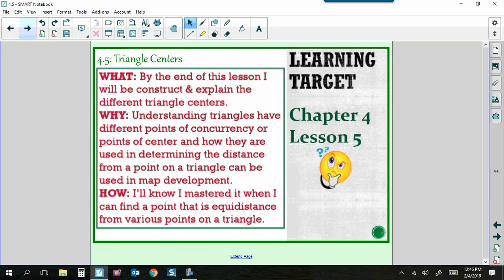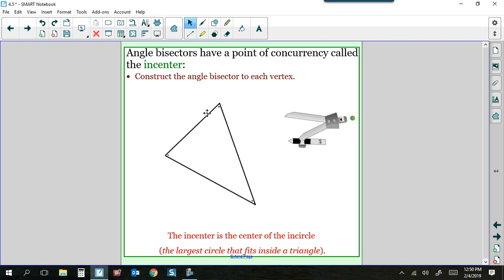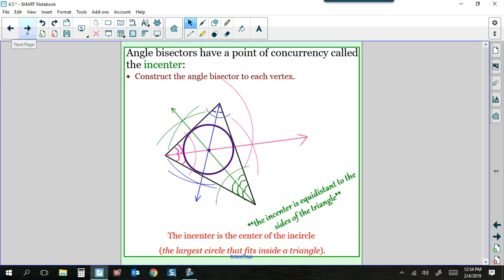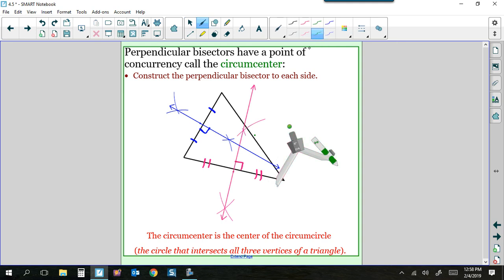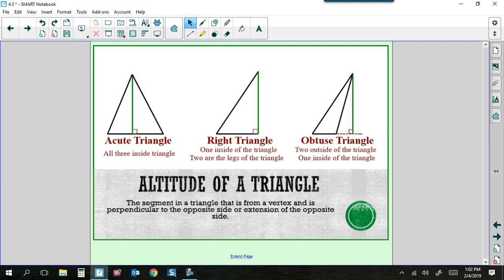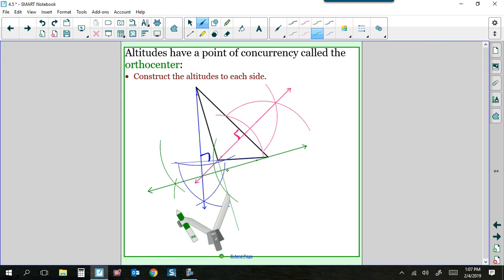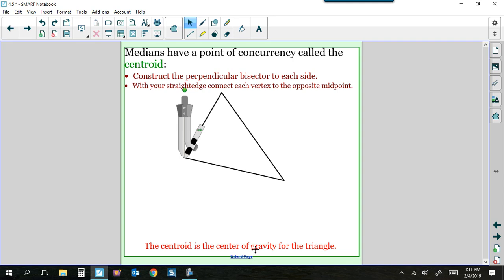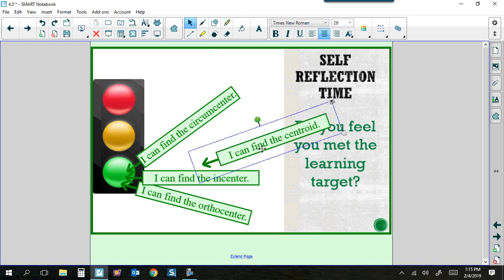4.5 Triangle Centers